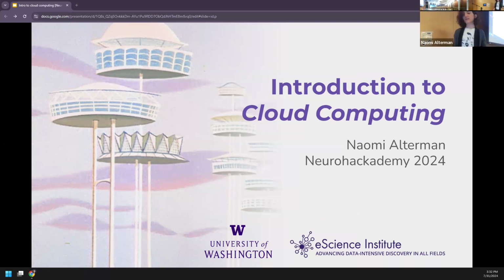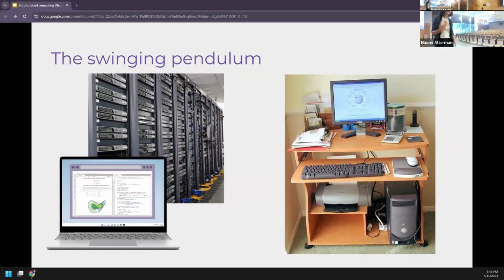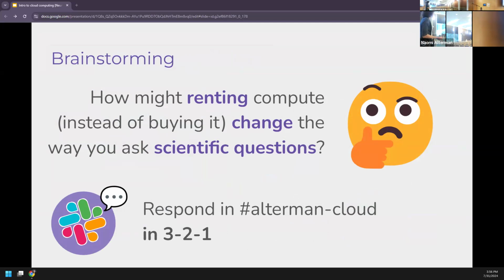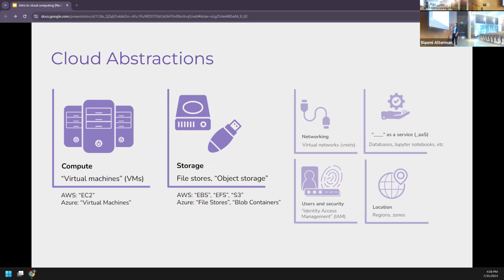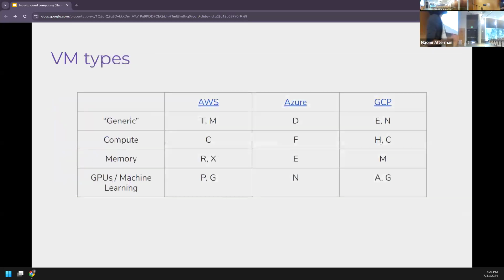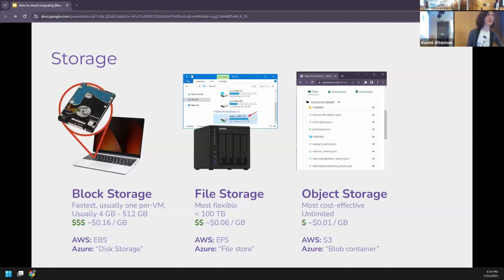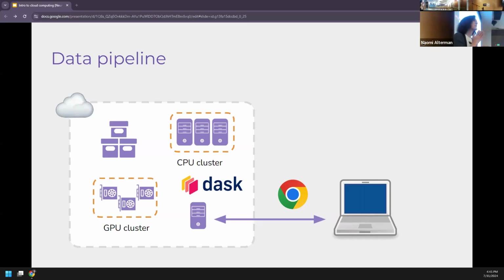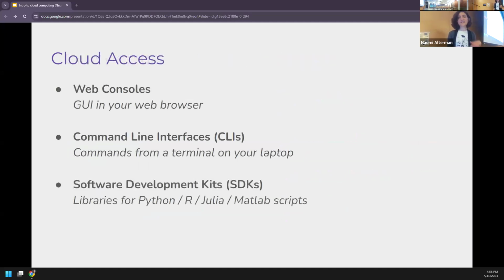Neurohack 2024: 07/31 - Cloud computing